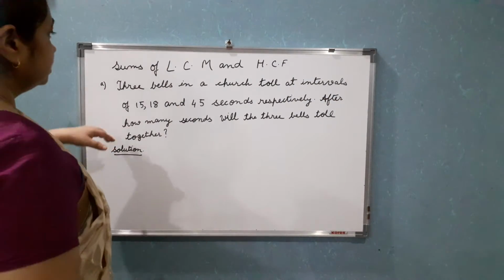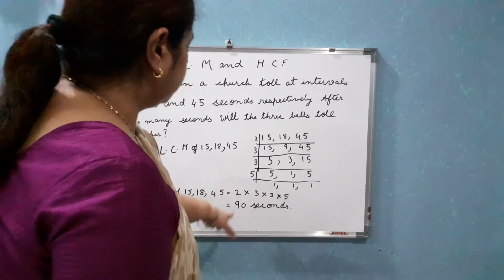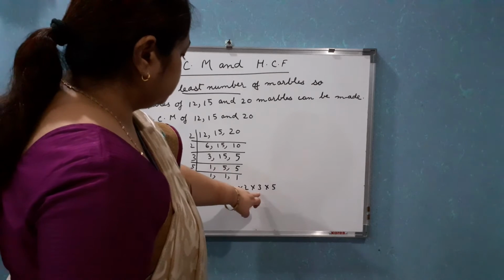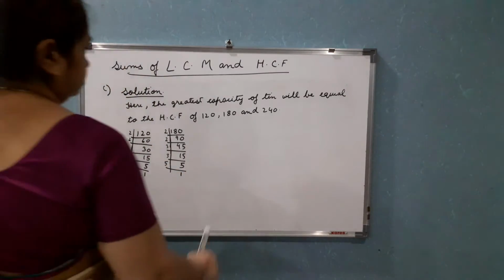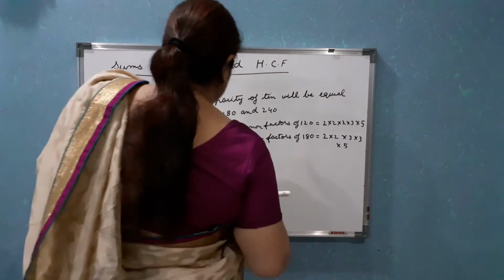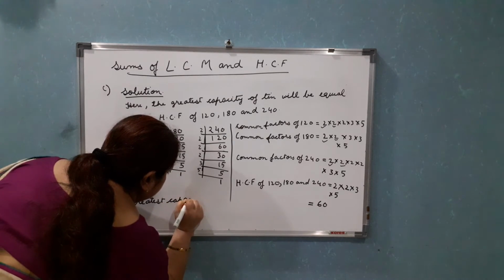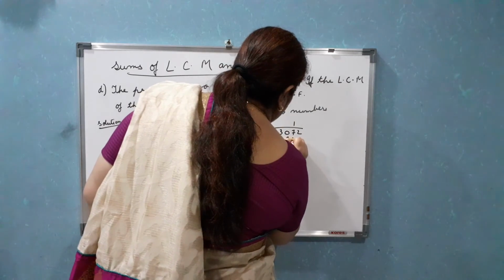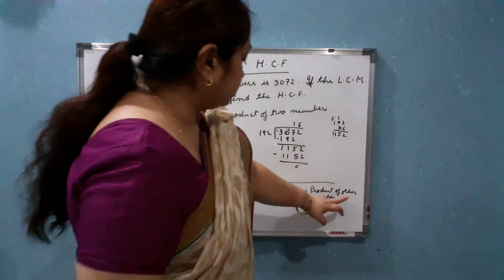Anjana maths class(sums of l. c. m and h. c. f)